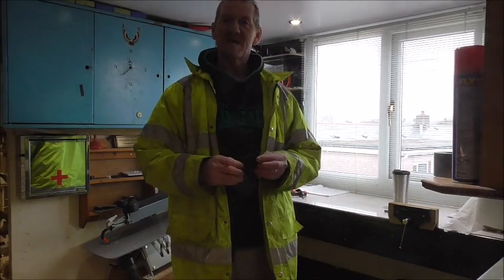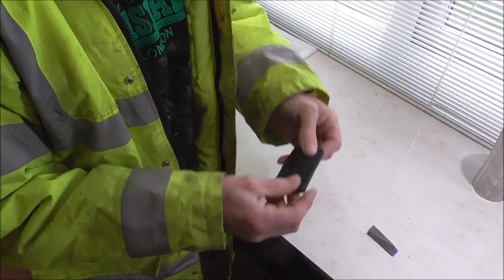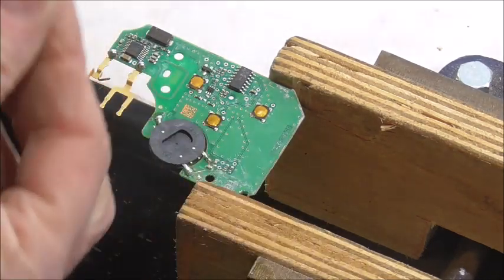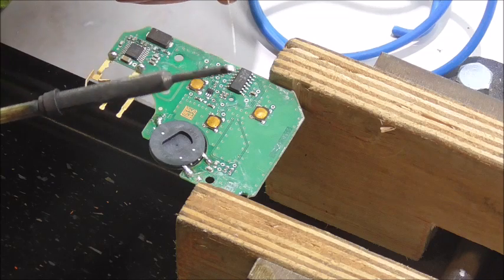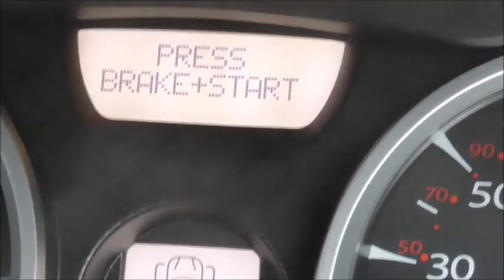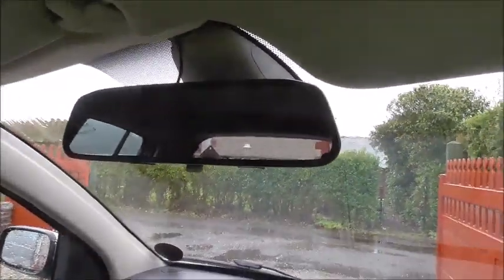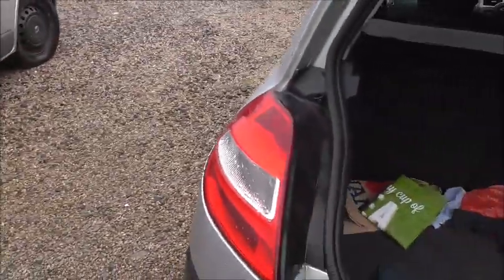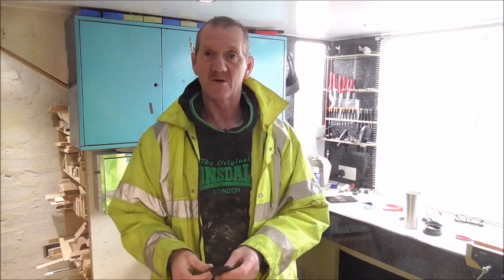Fix a Megane key CARD NOT FOUND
When your car can not see your key any more no matter what you do then this will help you fix it and save you hundreds of pounds at the same time